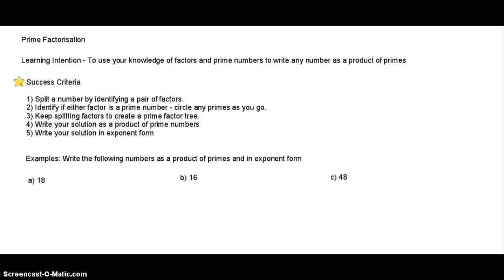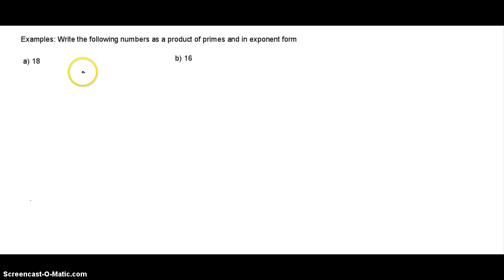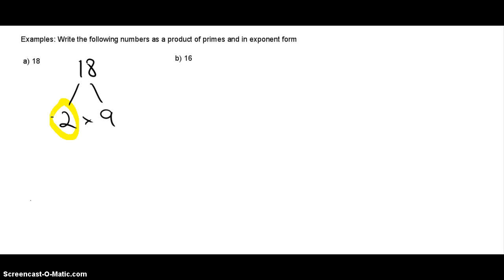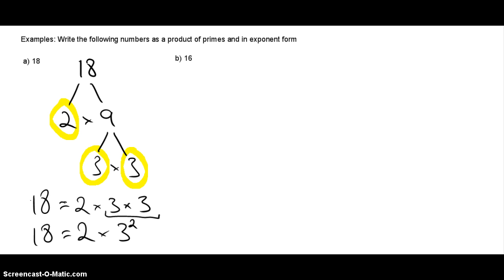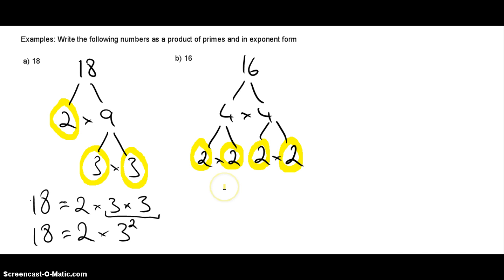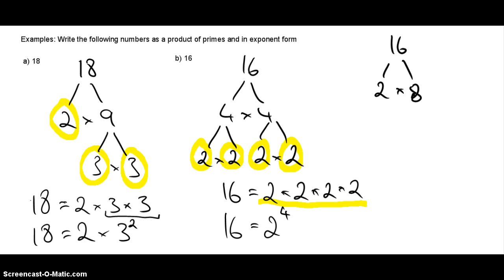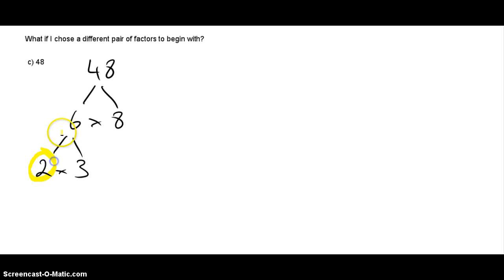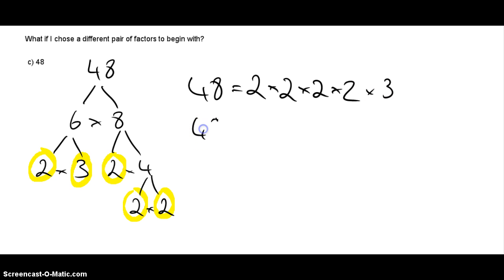Prime Factorisation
A video showing you how to split a composite number into a product of primes using a prime factor tree.